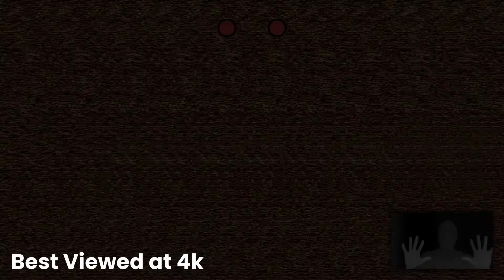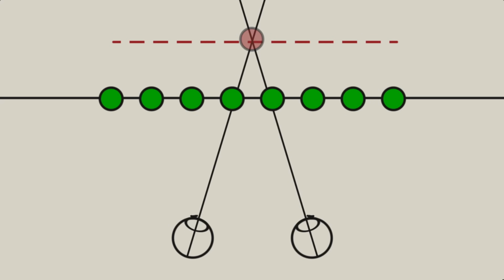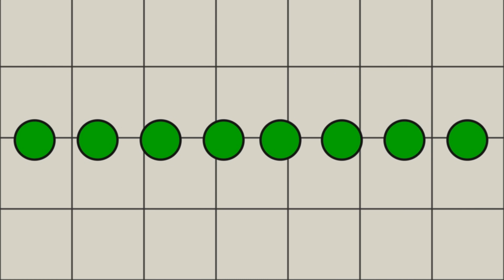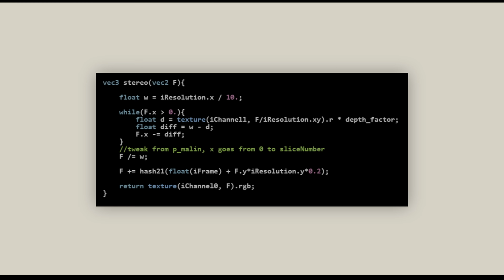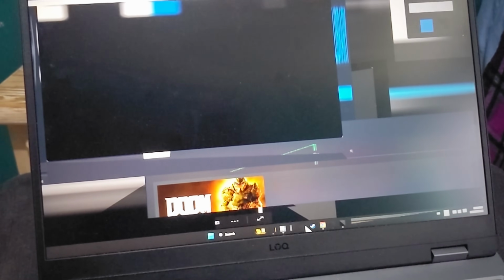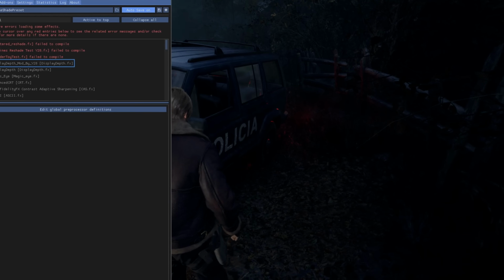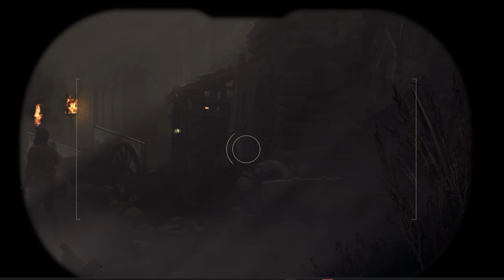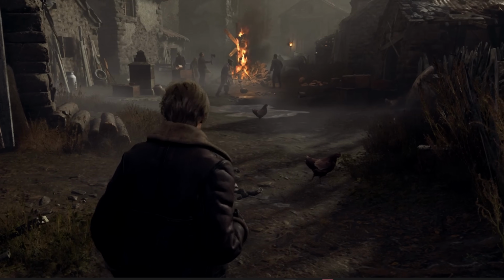How I Turned Games Into REAL-TIME Magic Eye Illusions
In this video I explore how to create real-time magic eye autostereograms using shaders. Then I apply them to a game using reshade.

Freepik Images used:
brain-spinning-green-screen-background_3096090 Video by Wavebreak Media
retina-scan_17907884 Icon by Freepik
graphic-card_4617614 Icon by Smashicons
Illustration of circuit Icon by RawpixelLTD

Shadertoy Chrome Extensions I use:
Shadertoy Unofficial Plugin
Shadertoy Custom Texures